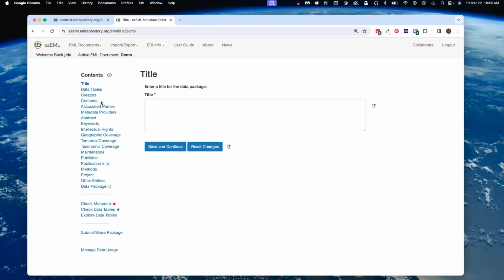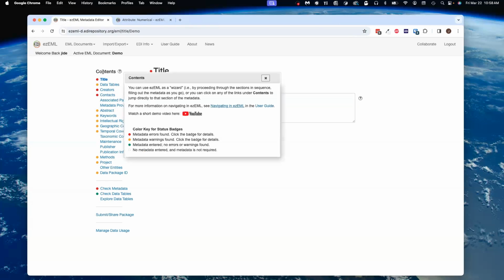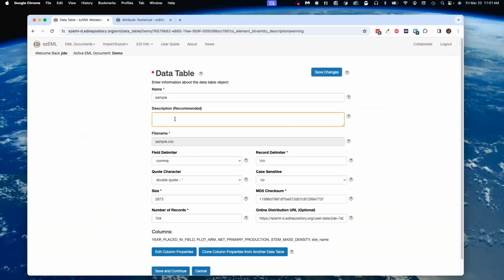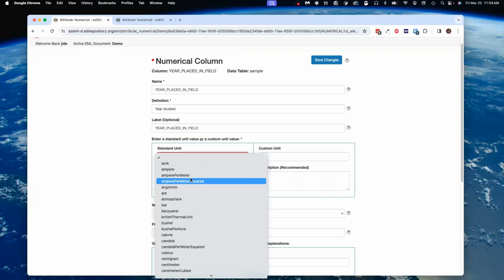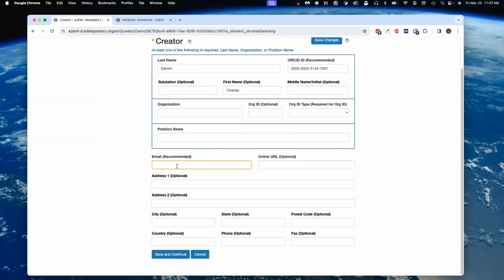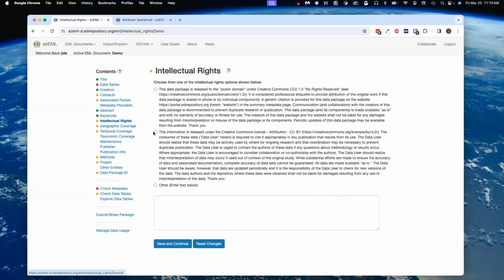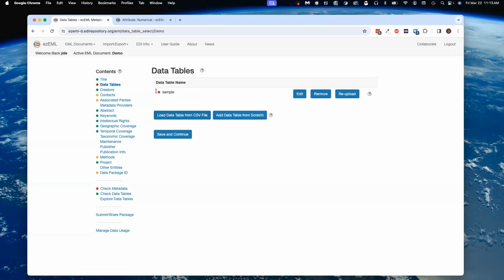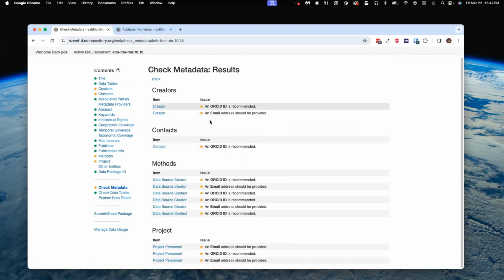ezEML: Navigating with Badges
A new release of ezEML includes colored “badges” that indicate all errors and warnings associated with the various sections and elements of an ezEML data package. These badges are clickable, showing lists of errors and warnings, and the errors and warnings they list are themselves clickable, taking you directly to each item that needs to be added or edited, scrolling it into view and highlighting it.

This video demonstrates how these new features can be used to streamline your editing task, increase productivity, and reduce effort.